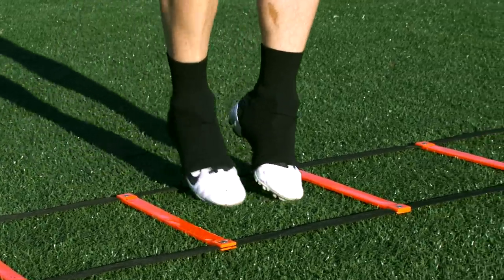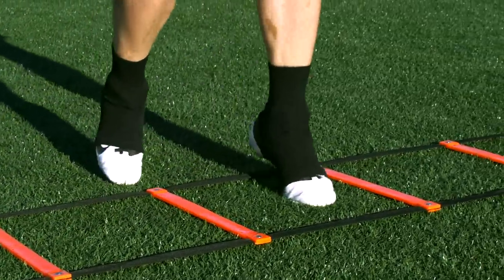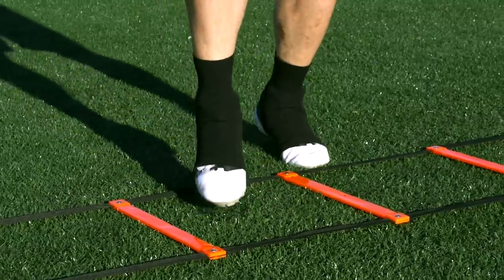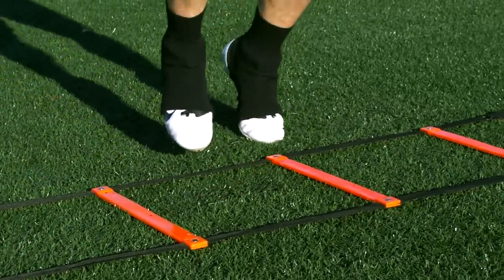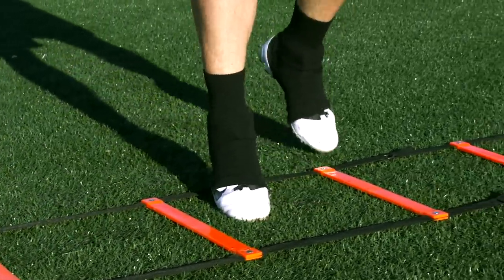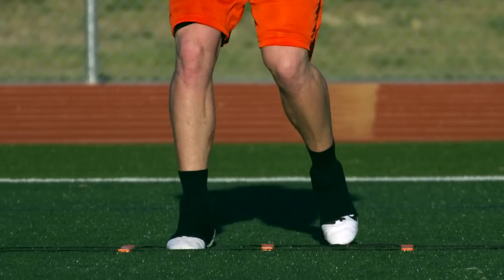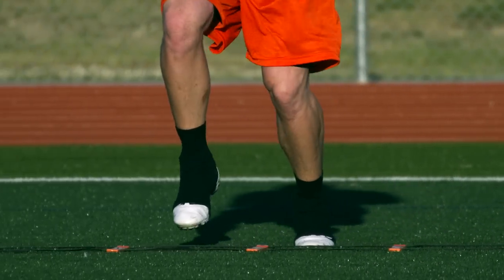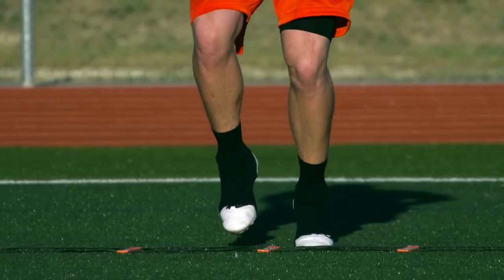IN & OUT - AGILITY LADDER - FOOTWORK, QUICKNESS & SPEED TRAINING DRILL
Get faster footwork and quickness by doing the In & Out agility ladder drill.  See your balance and coordination increase with training.

Speed and agility training will increase your performance on the football field and give you the athleticism you need to compete at the next level.  Every football player, whether a lineman or defensive back, requires good footwork and that is why we put a huge emphasis on agility ladder drills and mini hurdles.  These training tools increase your ability to develop fast twitch muscles.

Leg strength can be built over time through weight and sprint training. Cone drills can improve your leg strength and explosion with the load you put into a turn.  By sprinting full speed and having to suddenly stop, you put great force on your legs.

Mini hurdles provide a great deal of leg cycle / turnover training.  You are forced to bring your heal up, around and down to sprint through the hurdles.  This training will increase your stride frequency and improve your foot contact.

The OverSpeed bungee / cable adds resistance training to every drill you already do.  As you improve your technique, add the bungee / cable and see your results increase.

Some brief training methodology:

SPEED
Mechanics produce efficiency; efficiency produces speed. There is no answer for speed except more speed. Speed can be taught. It is not just a matter of running excessively or sprinting random distances; it is mechanics and techniques applied to specific training distances and suitable drills. With our high-speed training philosophy, we never train slowly. This is not the same as the Warm Up or letting an athlete slow down to learn a drill, like on the ladder. However, during speed training, all reps should be performed at a high speed. By training fast, you get fast.

Change of direction can be the most valuable tool coaches have at their disposal. Change of direction requires speed, strength and conditioning. It is the most stressful training event on the legs. It involves moving at a high rate of speed, followed by powerful muscle contractions in order to stop and make the change of direction, followed by the explosiveness required to return to a high rate of speed. This sequence over and over again results in the physically demanding nature of change of direction. We utilize it as a key element in conditioning.

CONDITIONING
Conditioning is the product of duration and intensity of training. The more RPMs a heart can sustain for longer periods, the better the conditioning. Conditioning sessions are manipulated much like strength training variables -- a matter of anaerobic versus aerobic. In training, it is beneficial to expose the athlete to conditioning relative to their sport(s). Every sport has its "shape." "Football shape" differs from "soccer shape" which differs from "softball shape" which differs from "basketball shape." However, most athletic events occur over a period of hours and at varying speeds, so all athletes should have an appropriate balance of both anaerobic and aerobic conditioning. In our program, some conditioning days are anaerobic, creating a faster heart rate. Others are aerobic, which allows the body to absorb the training.

Football Positions that benefit from Speed & Agility Training:
Quarterback, Running Back, Wide Receiver, Tight End, Offensive Lineman, Defensive lineman, linebacker, corner back, free safety, strong safety (all defensive backs).  Even Kickers, Punters and long snappers.